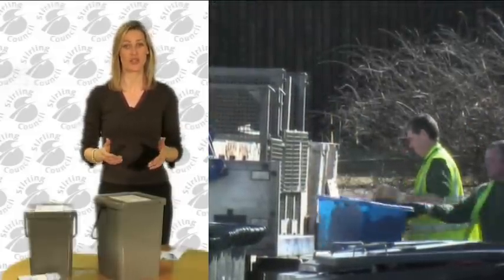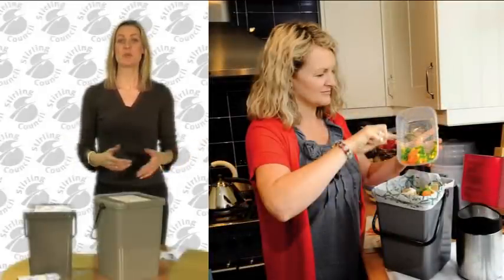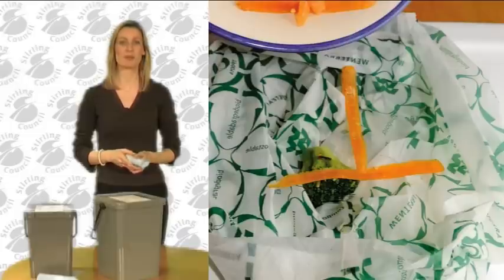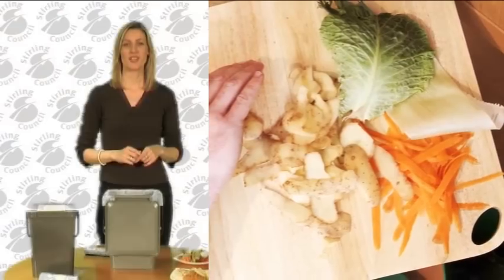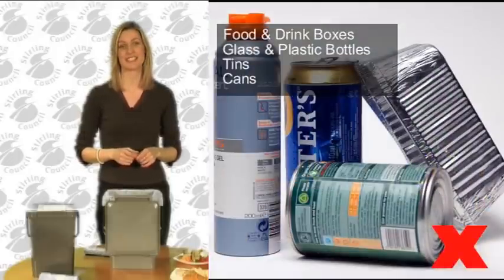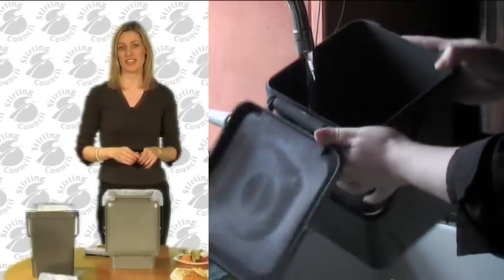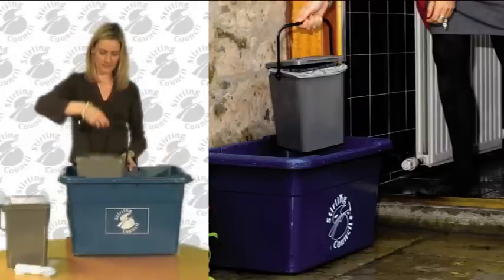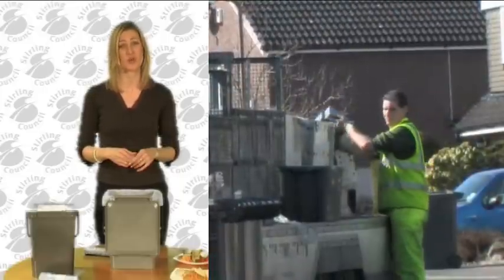Food waste - Food waste caddies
We now have a weekly collection for food waste. Find out more about when you will recieve a caddy, what you can and cannot put in your food waste caddy and more..